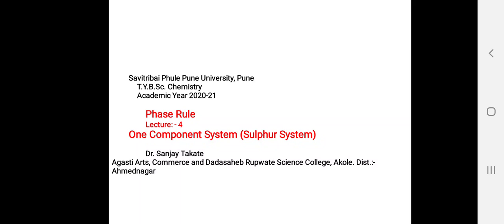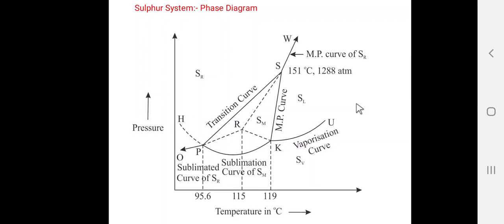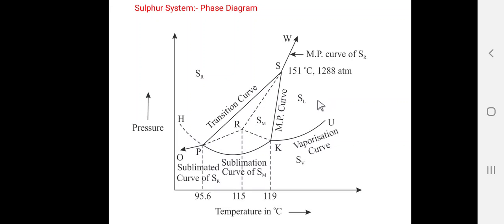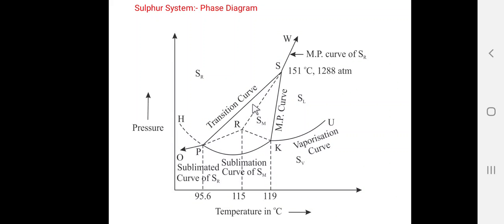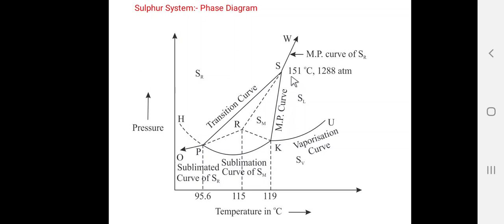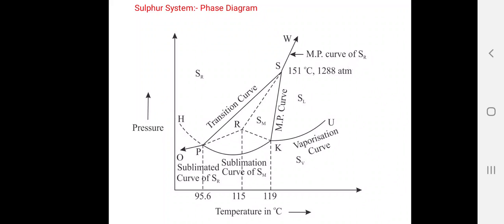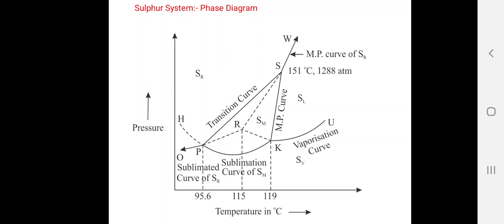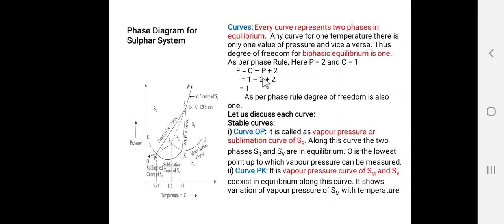Phase Rule Lecture 4